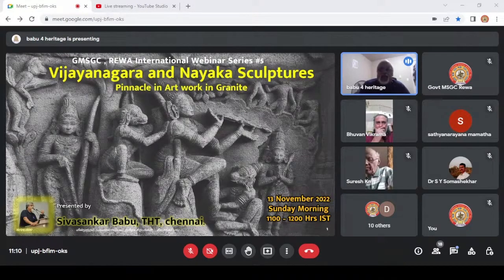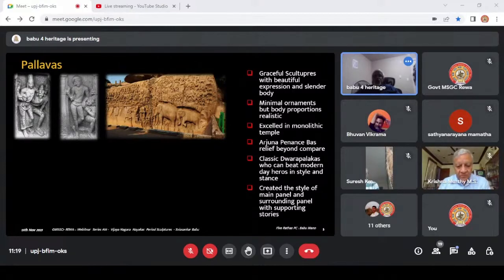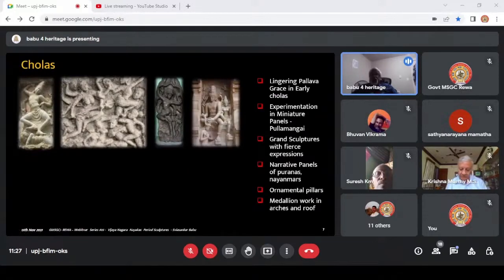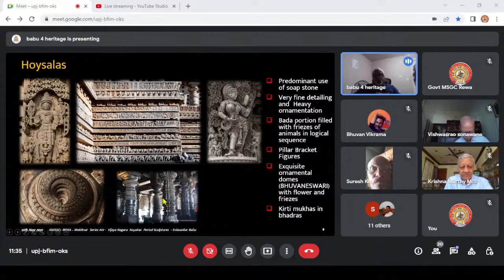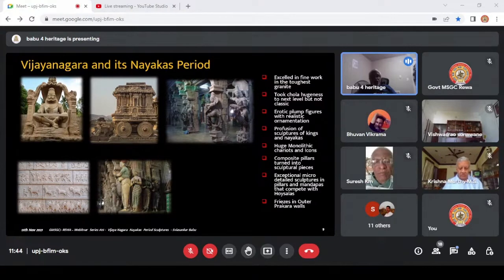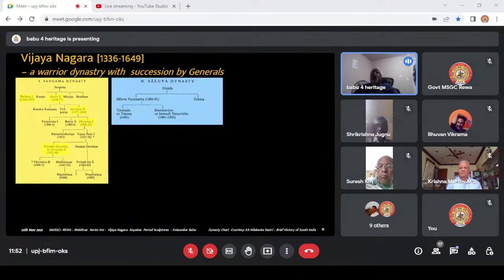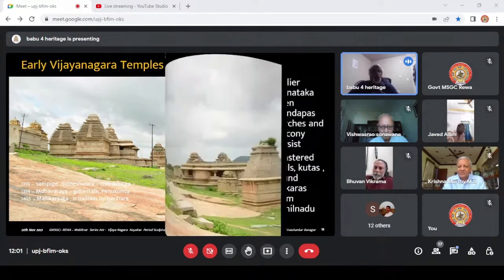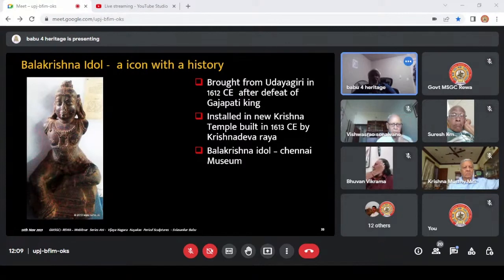GMSGC Webinar 05 - Vijayanagara Sculptures - Sivasankar Babu - 20221113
Govt MS Golwalkar College , REWA, MP recently conducted its 5th edition of international seminar on Heritage and Geology from 5th to 15th Nov 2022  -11 days and 85 talks . - This time the focus was on south east asian monuments covering pakistan to cambodia and in between.
This is a recording of session by Sivasankar Babu  on VIjaya Nagara and Nayaka sculptures.  This covers  the progression of how over many dynasties the sculpturing techniques , materials, tools and iconography improved to  reach the pinnacle of granite during vijayanagara dynasty and how the political and military setup at that time , contributed to varied growth in different dimensions in karnataka, andhra, tamilnadu and west coast.